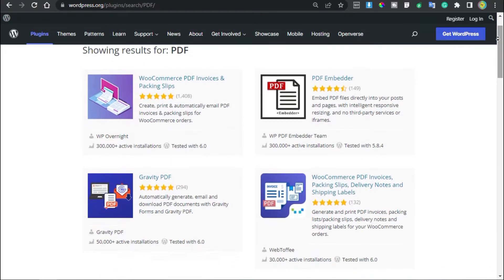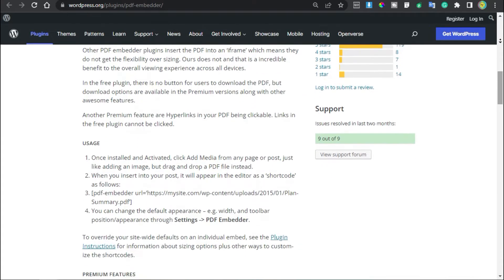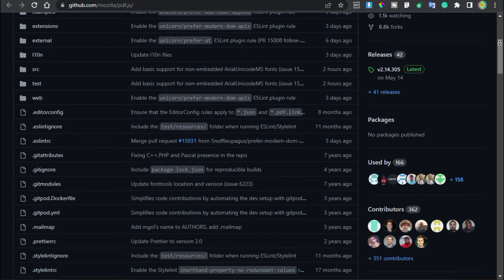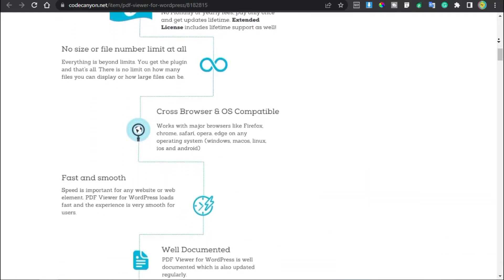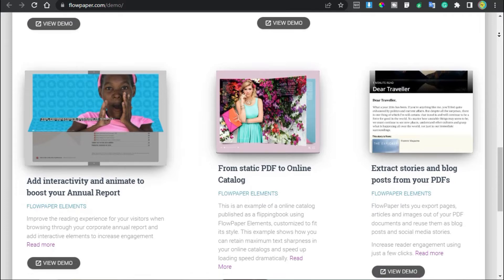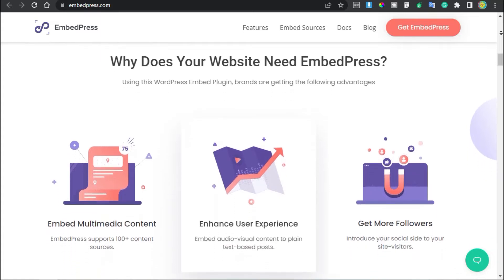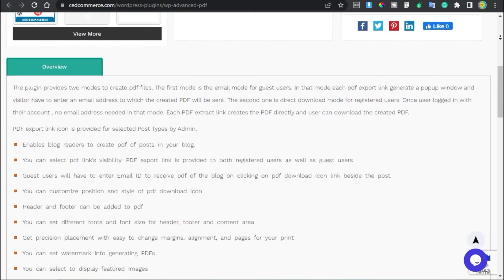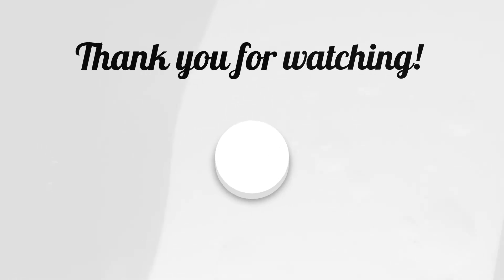Top 10 Best PDF Viewer Plugins for WordPress 2022 | Expert Pick of SoftAsia Tech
Hi,
Are you looking for a PDF viewer plugin for your WordPress website? The PDF file format enables your users to open, review and print the documents that are published on your site.
With the PDF format, you can compress high-quality files to a relatively smaller file, in turn saving your bandwidth as users download it. You can even enable password protection on your PDF documents to restrict unauthorized access.
Unfortunately, WordPress doesn’t let you generate or embed PDF files in posts or pages by default. Luckily WordPress offers tons of amazing plugins to view PDF files from your site without coding a single line.

➤ Timestamps in this Video:

00:00 Intro
01:05 PDF Embedder
02:02 PDF.JS Viewer
02:52 PDF & Print
03:51 PDF Viewer for WordPress
04:48 Flowpaper
05:41 WooCommerce PDF Invoices & Packing Slips
06:30 EmbedPress
07:15 E2Pdf
07:56 WP Advanced PDF
08:40 Gravity PDF